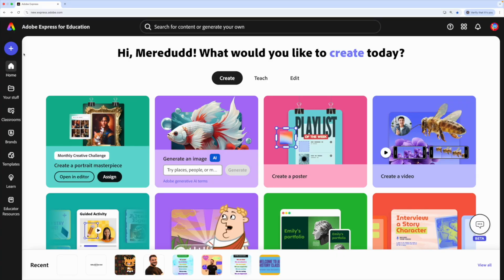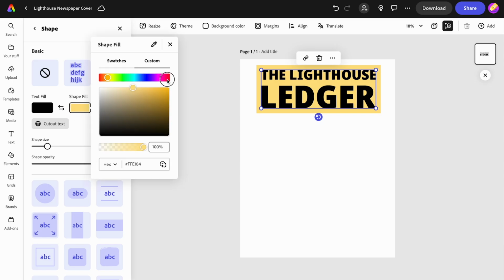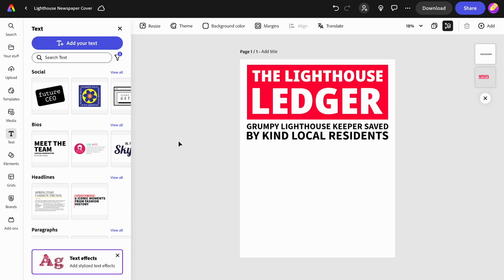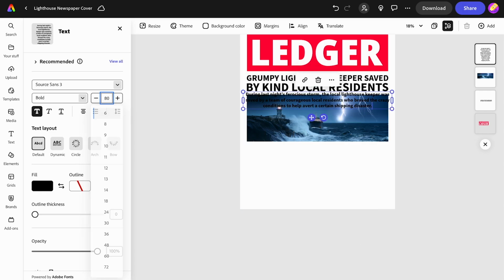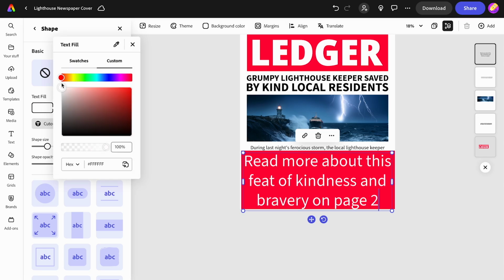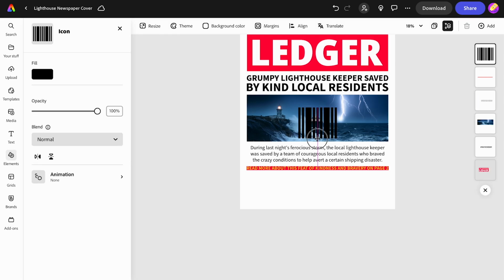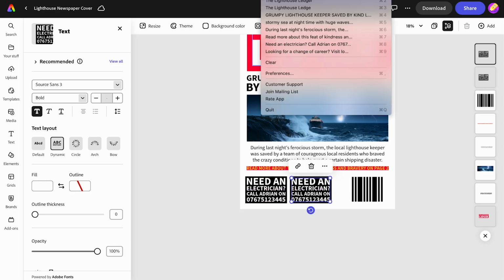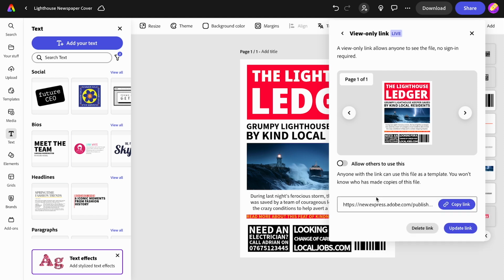The Lighthouse - Newspaper - Literacy Shed x Adobe Express